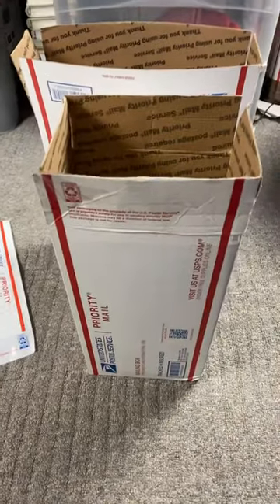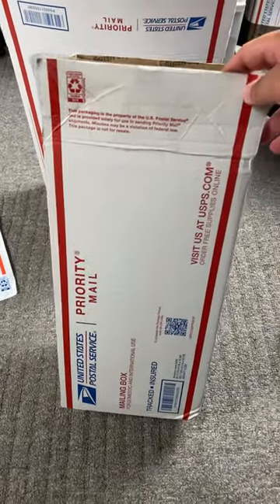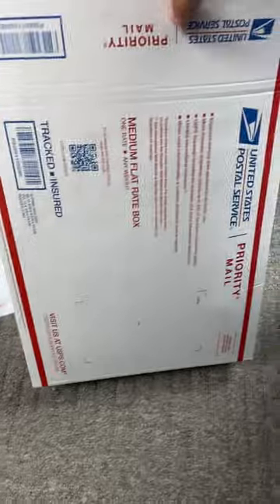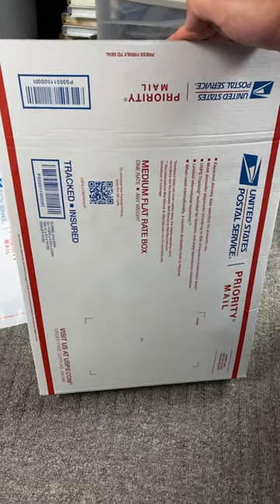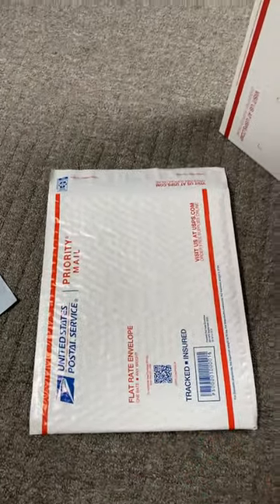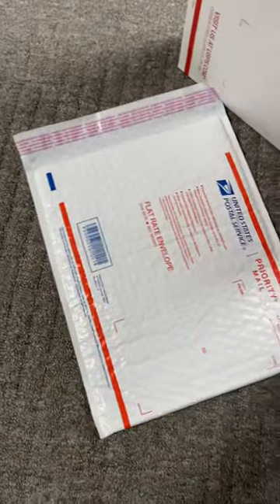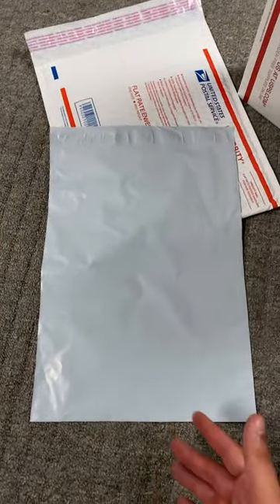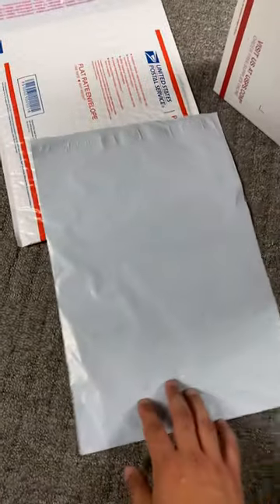How To Ship Shoes Cheap & Quickly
Fastest & Cheapest Way To Ship Shoes!